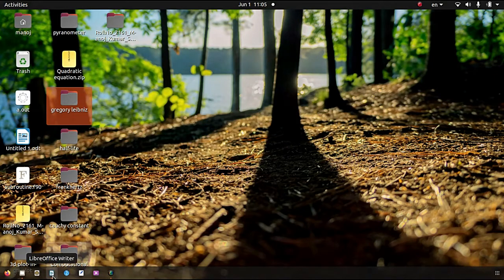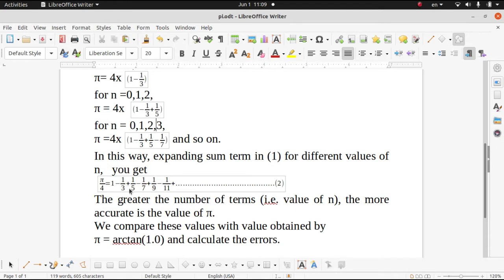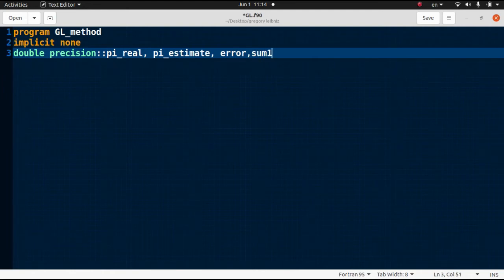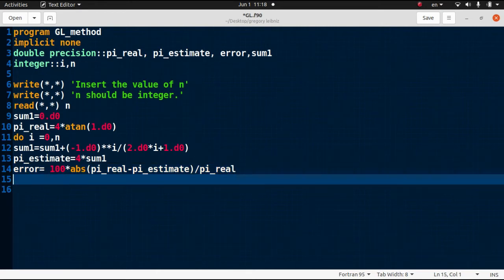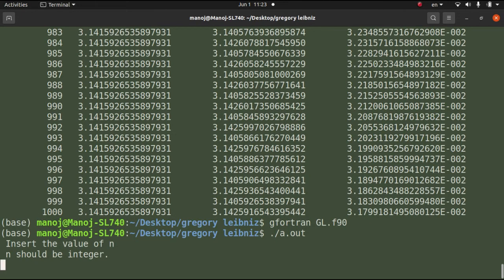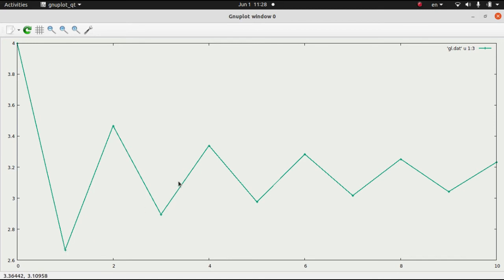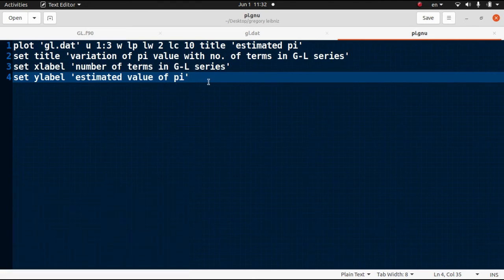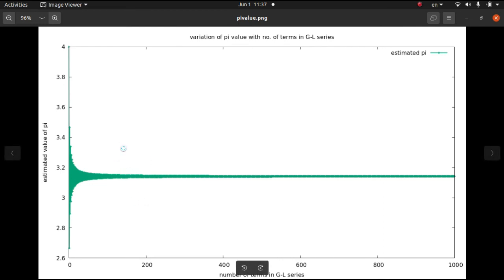gregory-leibniz series to estimate value of pi | leibniz formula | fortran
gregory leibniz series to estimate value of pi in fortran
This video explains you to estimate the value of pi by using Gregory-Leibniz series.
Fortran 90  program is used to create data and gnuplot is used for plotting data.

00:00 Intro
00:10 Welcome
00:25 Theory of Gregory- Leibniz series
07:30 Create fortran codes
14:10 save codes
14:30 run code and analyze output
16:30 generate data file
19:10 plot data using gnuplot
21:00 observe graphs

Copyright Reserved @ ITs SmartLearning